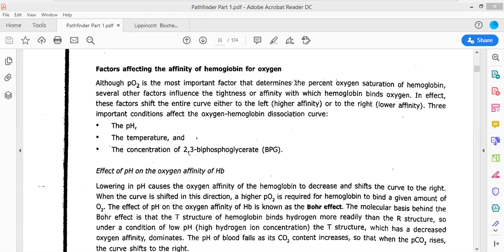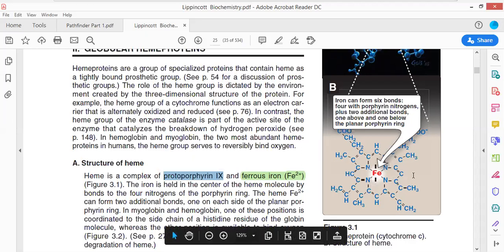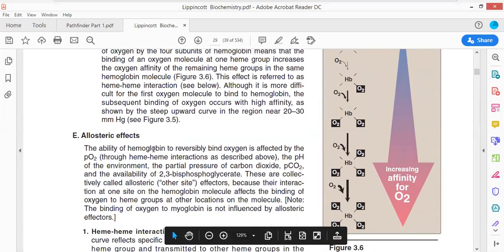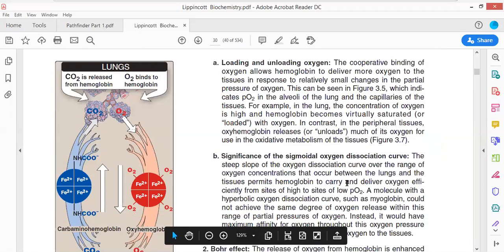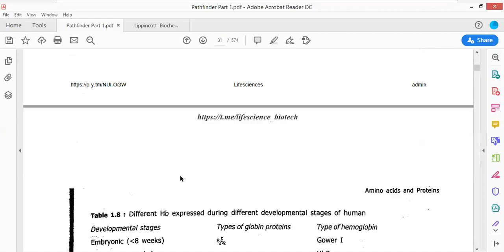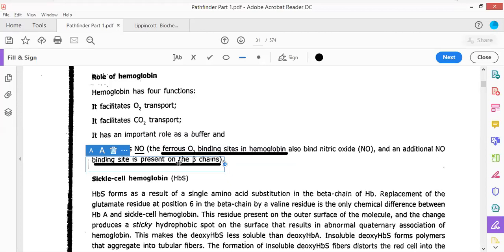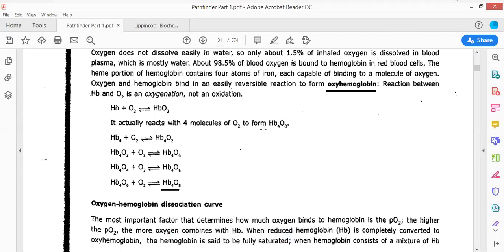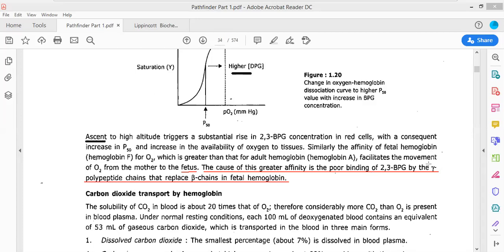Hemogloin Introduction Lecture 03 07 2020